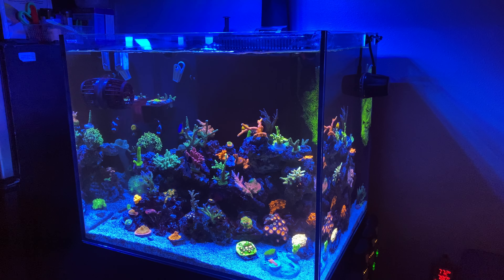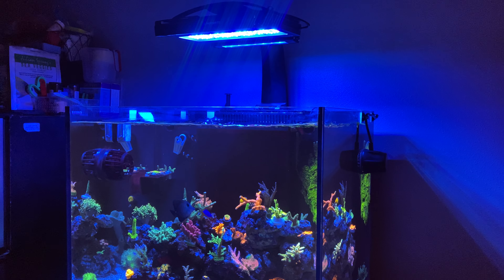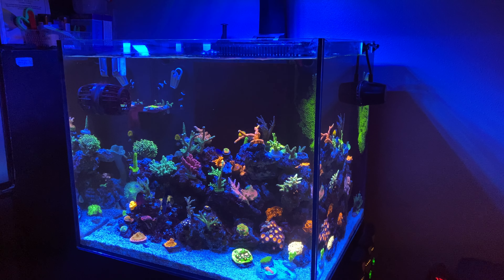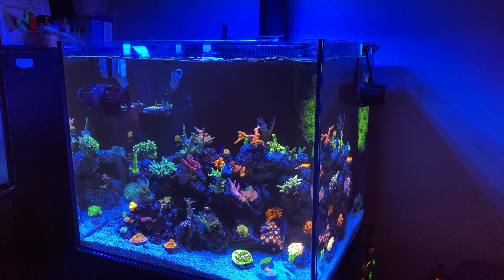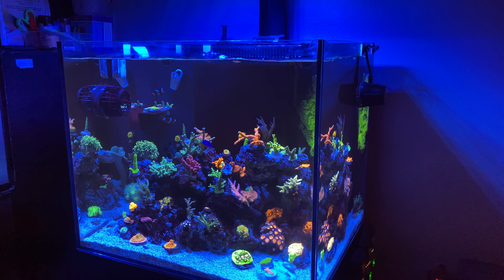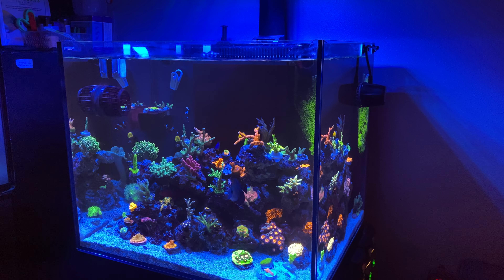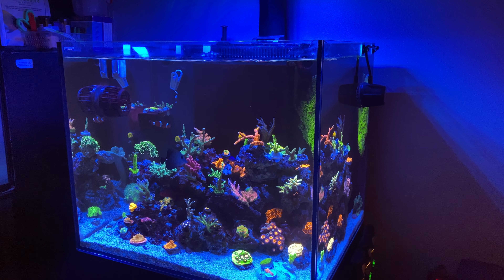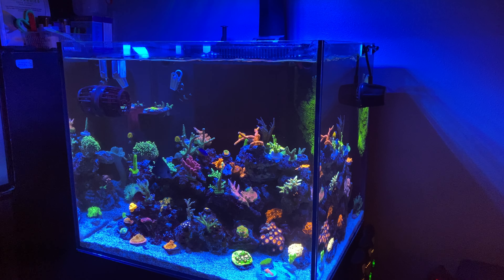Big Change In The Reef Aquarium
Waterbox 60.2
Radion xr30 blue
Versa
Vectra s2
Mp40
Mp10
Red Sea ATO plus
Ink bird temperature controller
150 watt heater
ReefBrite XHO’S